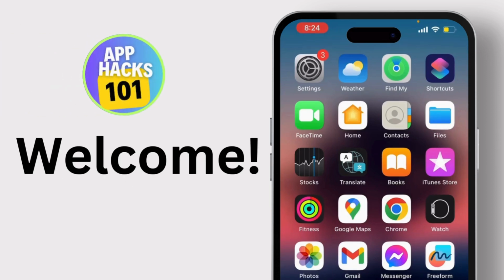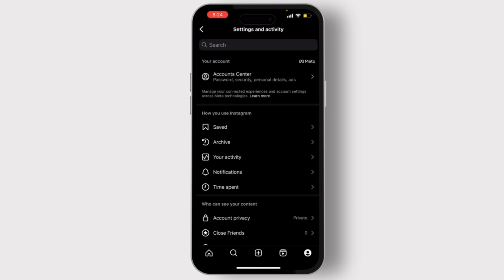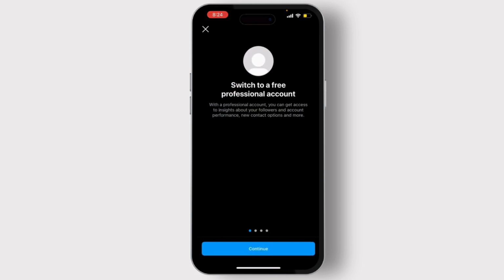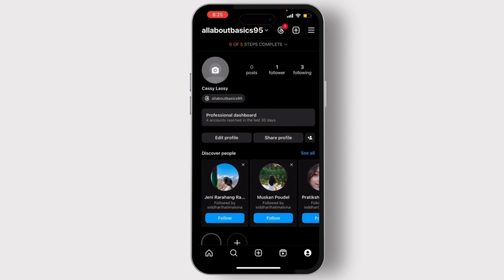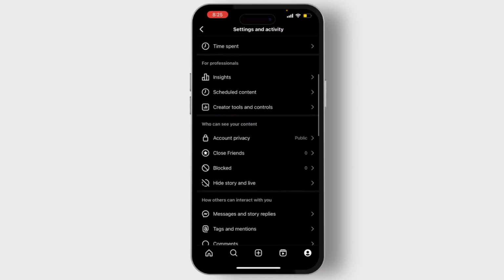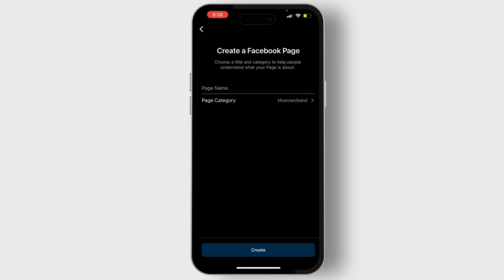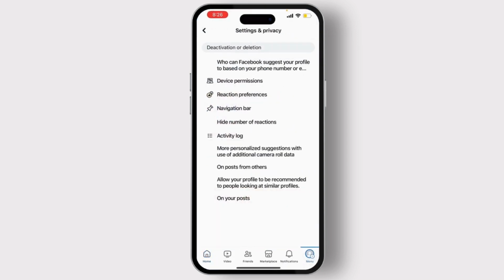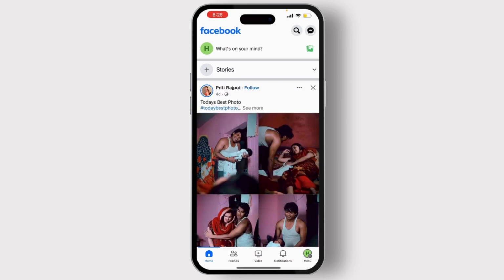How to connect your Facebook page to Instagram 2024 ( Step-by-Step )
Tutorial on How to connect your Facebook page to Instagram 2024. Easily Link a Facebook Page to an Instagram Account with the help of this guide.

Struggling to manage separate Facebook and Instagram accounts for your business? In this video from App Hacks 101, we show you exactly how to connect your Facebook Page to your Instagram account.